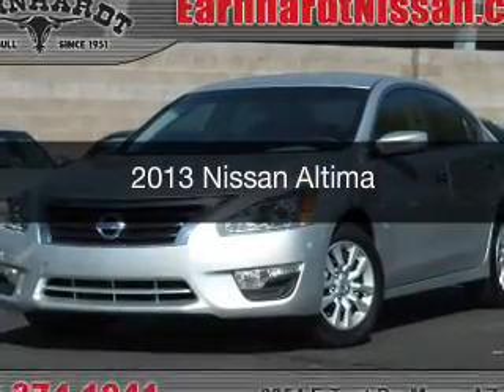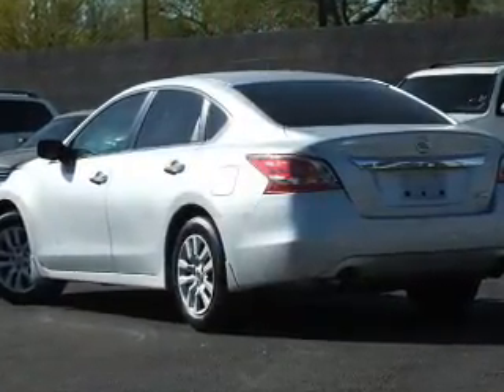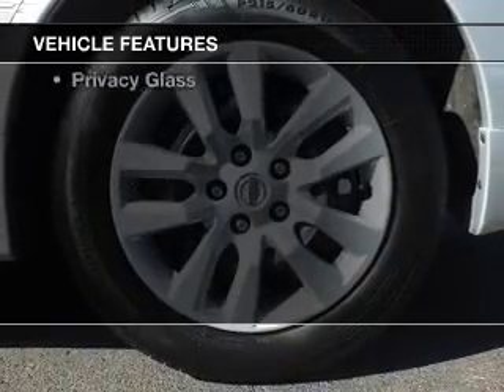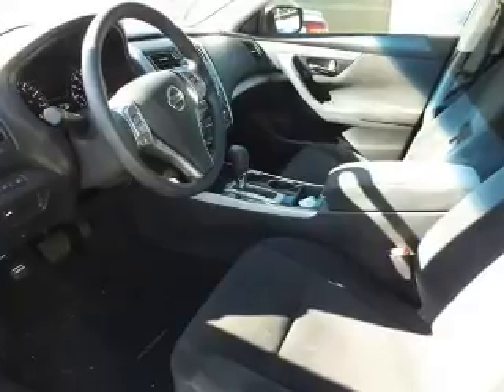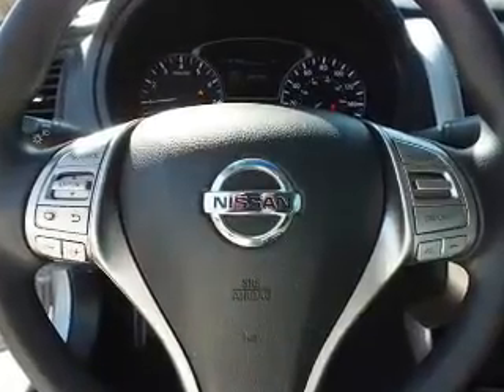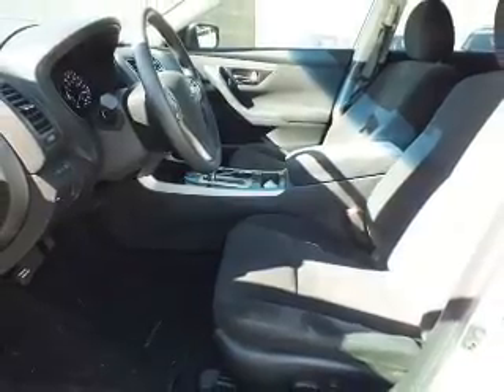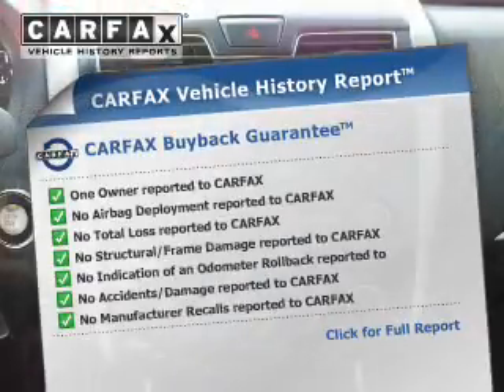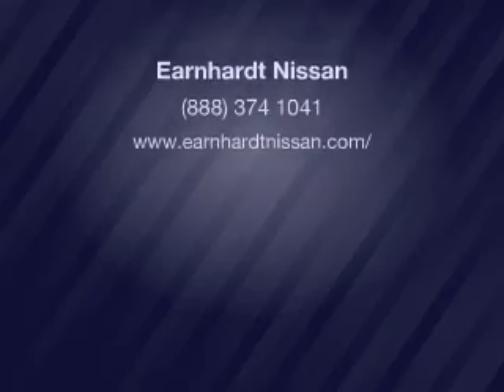2013 Nissan Altima - Mesa AZ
Year: 2013
Make: Nissan
Model: Altima
Trim:
Engine: 2.5 liter I-4
Transmission: CVT
Color: Silver
Mileage: 43206
Address:
6354 E Test Drive